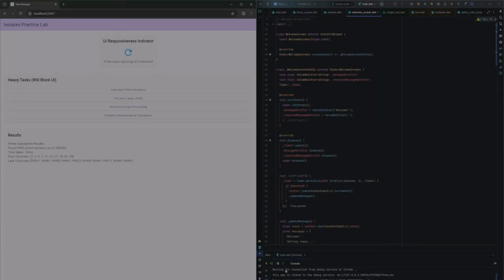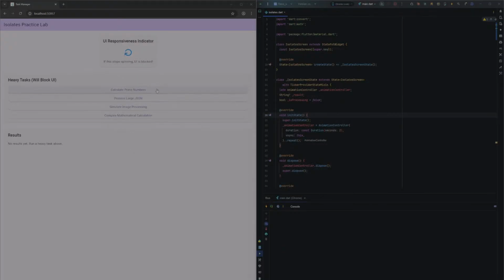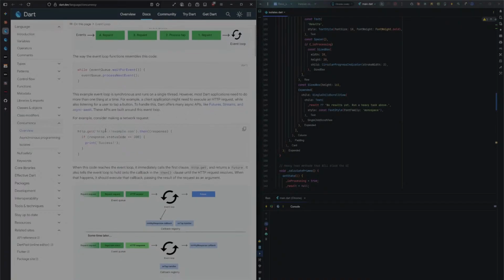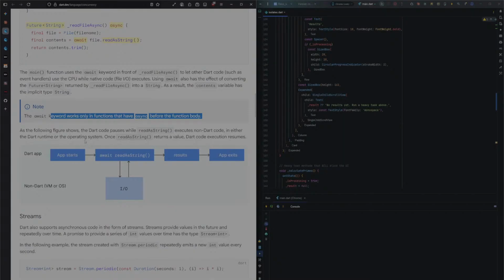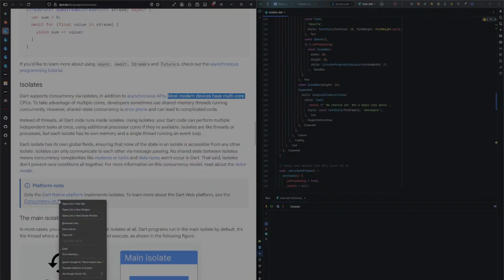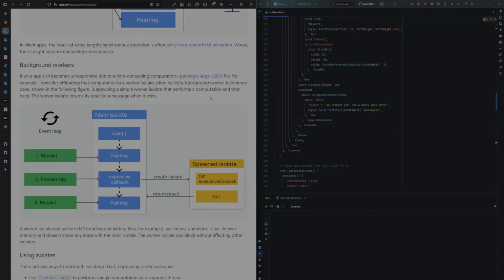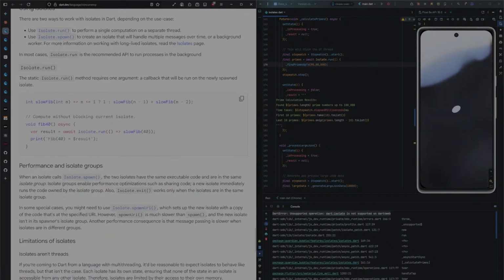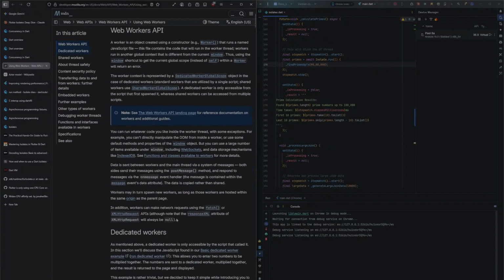Flutter Day 2 - isolates